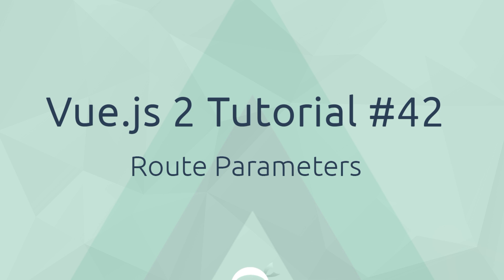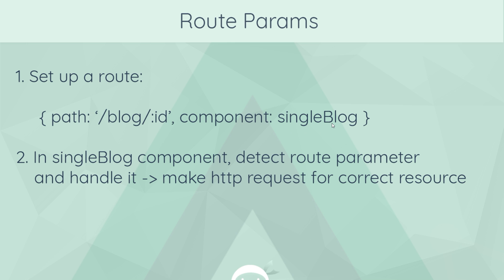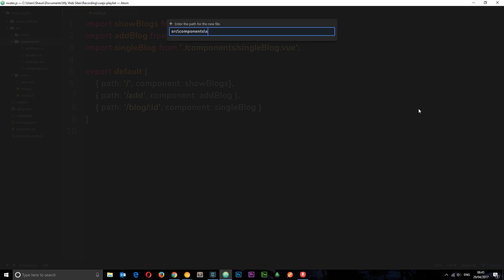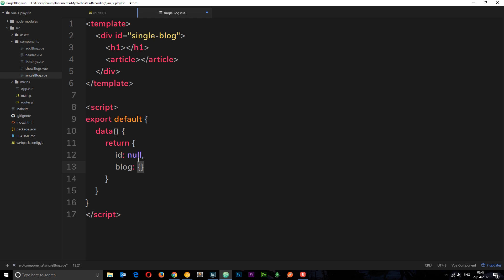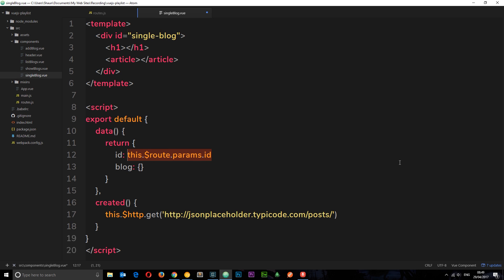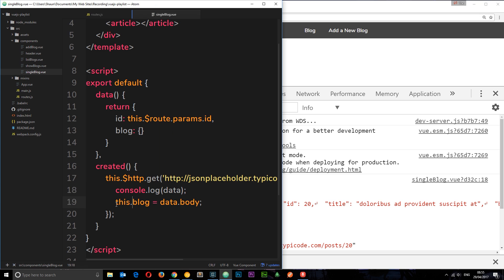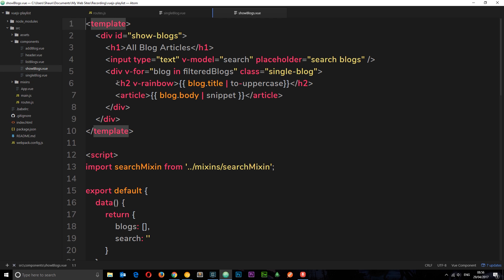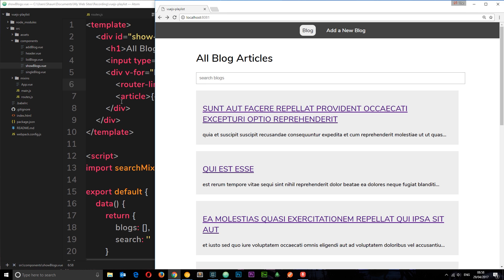Vue JS 2 Tutorial #42 - Route Parameters